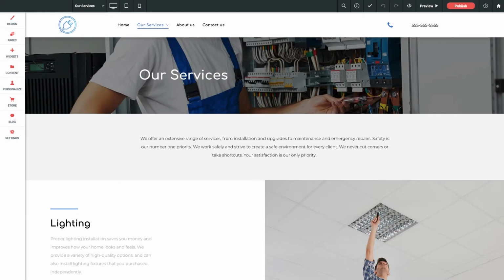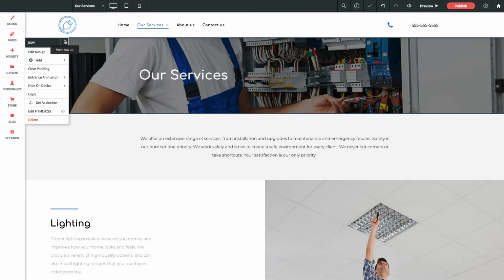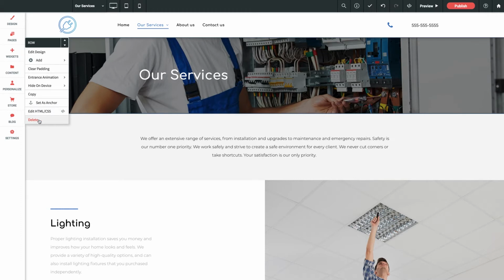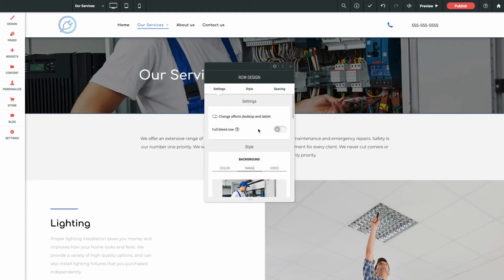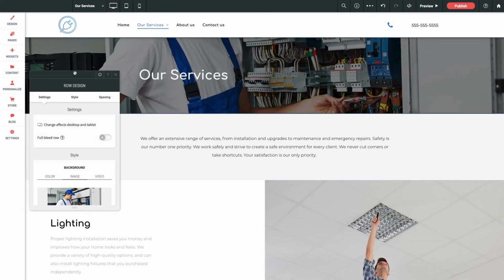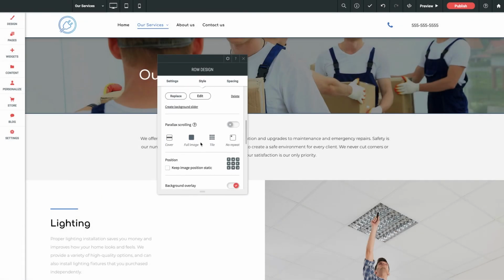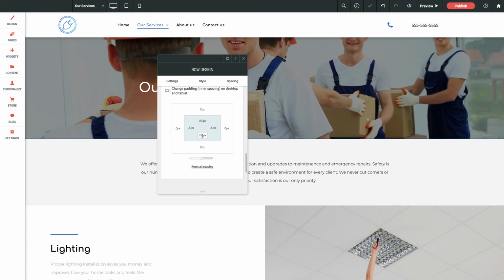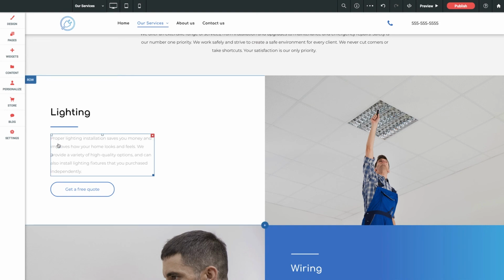1C Rows Detailed